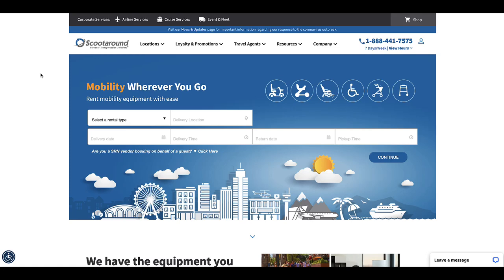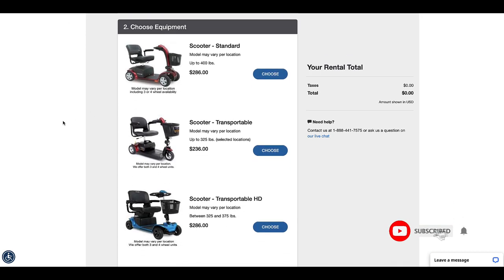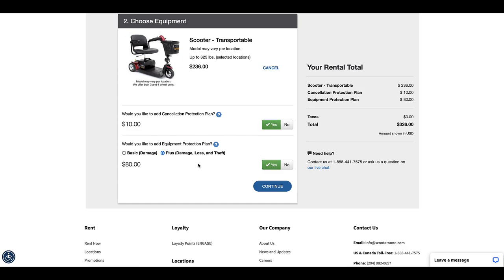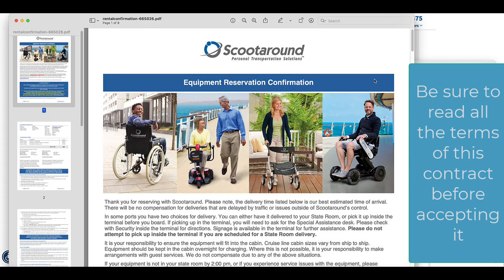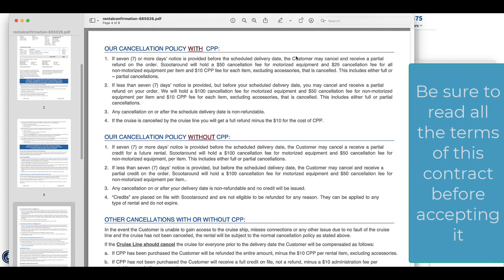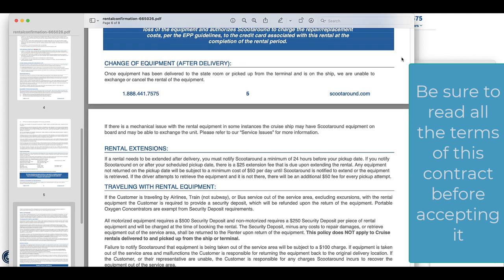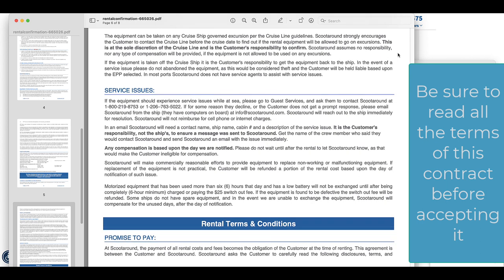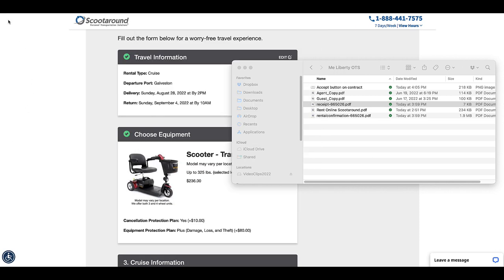How to rent a Mobility Scooter for a Cruise | Scootaround.com | Solo Travel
Hello Travelers,

I boarded Royal Caribbean’s Liberty of the Seas in August of 2022.  My Dad had been experiencing some health issues, and I thought it would be a good idea to have a scooter for his use just in case he needed it.  He was being proud and not wanting to rent it, so I handled it and thought it might be useful for others who want to have a scooter or other equipment available to them on a cruise.

I have used Scootaround a few times on cruises, and they have not only mobility scooters but also wheelchairs, Rollators (wheeled walkers with brakes and a seat), knee scooters and transport chairs.   In this video, I walk you through the process of renting equipment for your cruise, but they also offer rental for use on airplane, train and bus travel.  So if you were wondering "Can I Use a Scooter on a Cruise Ship?"  The answer is Yes.

In the next video, I will show you what it is like to navigate Liberty of the Seas using a mobility scooter.

I have more videos for this cruise, as well as future cruises booked through the rest of this year and beyond.

Solo Sue

Camera Gear I use:

GoPro Hero 9
GoPro Hero 9 replacement batteries and charger
Gimbal for GoPro
Gimbal for iPhone 12 Pro Max
Extension rod for gimbals
iPhone Vlogging setup

Favorite Travel Gear:

Travelpro Checkin Bag
Travelpro Carryon Bag
Garment Bag
Packing Cubes
Toiletry Bag
Cruise Safe Power Strip